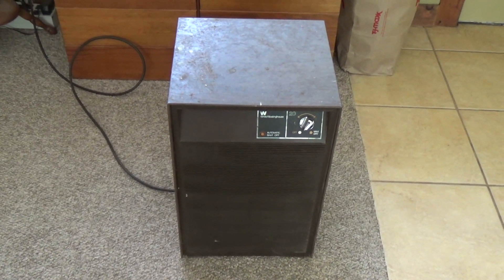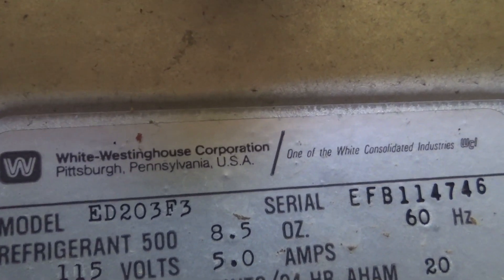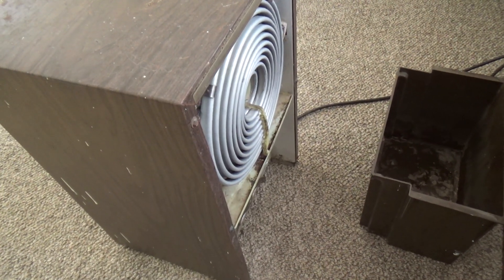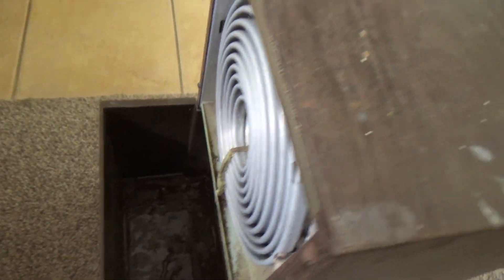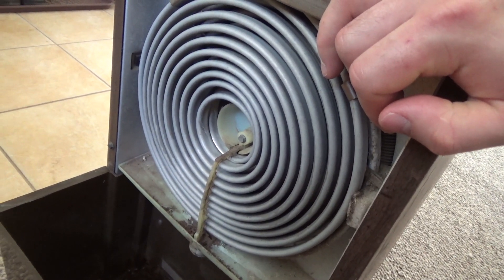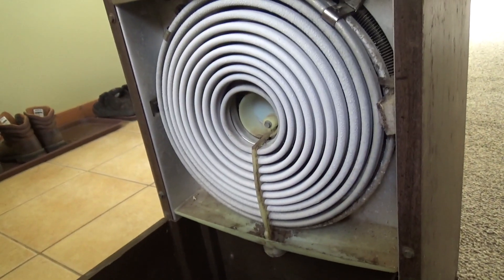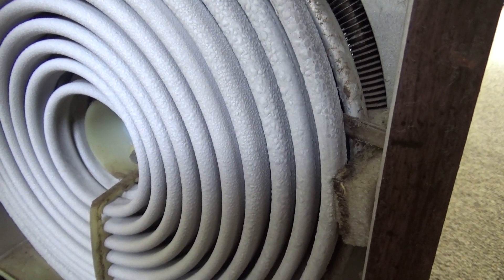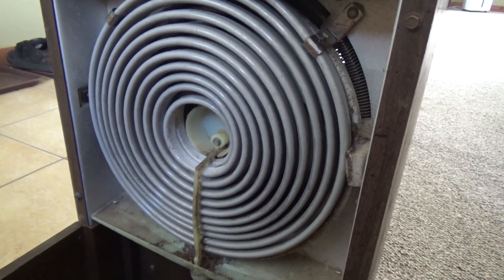White Westinghouse ED203F3 20-Pint Dehumidifier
The initial checkout of a White Westinghouse branded 20-pint dehumidifier model ED203F3. This one is very similar in form-factor to the Westinghouse unit I showed a few days ago. It utilizes a reciprocating compressor with R-500 refrigerant. Interestingly enough, it behaves the same way as the other one in regards to the frost and suction temperatures.

I theorized in the video of the 1968 unit that the charge was low. I still stand by that theory, and I think the same can be said about this one. However, I'm now starting to think this is the way it's intended to be. Perhaps it's charged this way as the intended area of operation is a cool basement. I'm testing these machines in warm areas in the high 70s. It's very possible the entire coil would get cold if the temperature was 15-20 degrees cooler, which would be a realistic use case. Further testing is in order.